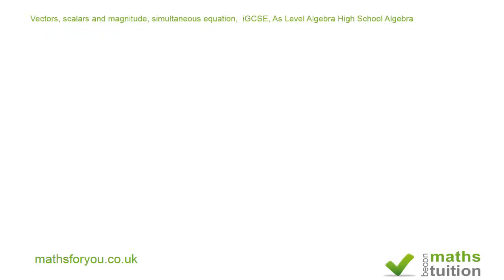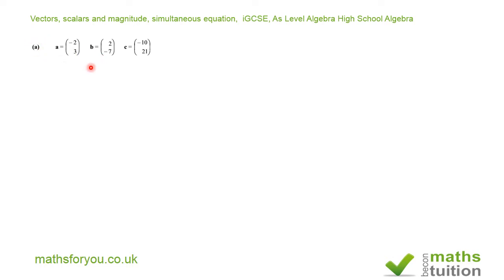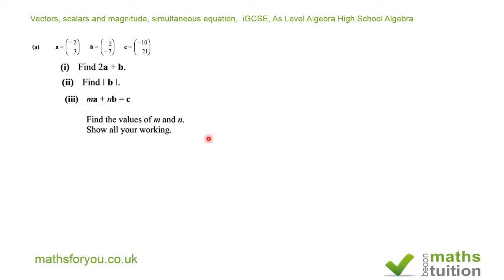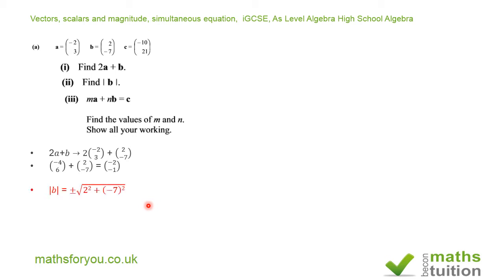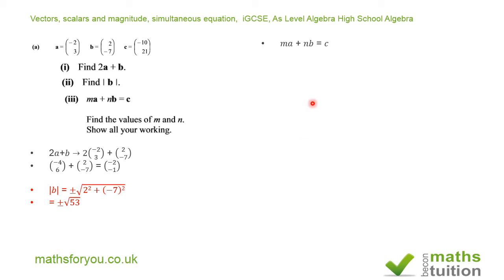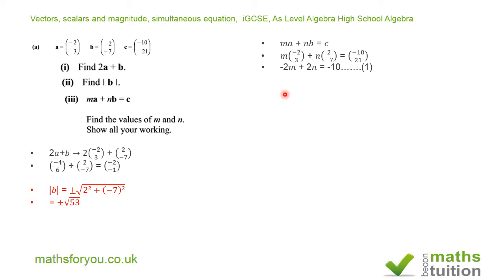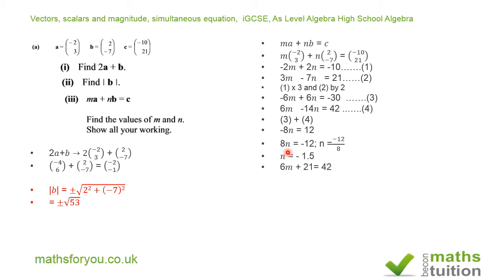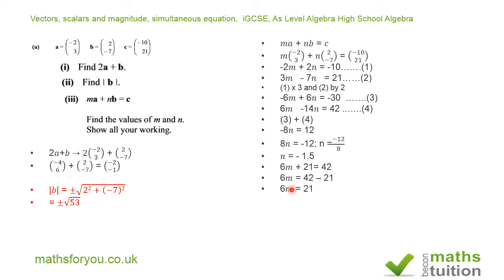Vectors, scalars and magnitude, simultaneous equation, iGCSE High School Algebra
Revision exercise on column vector, scalar and magnitude and simultaneous equation